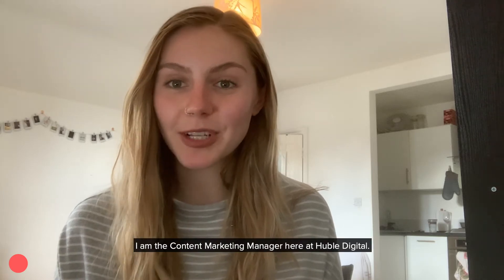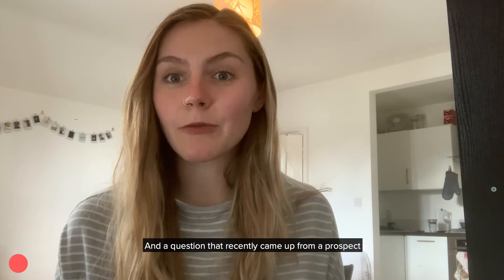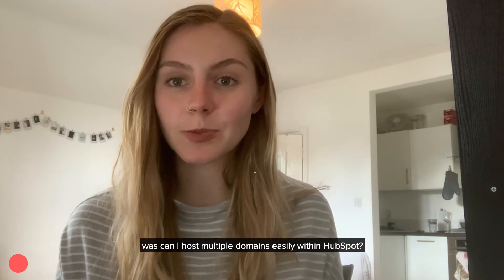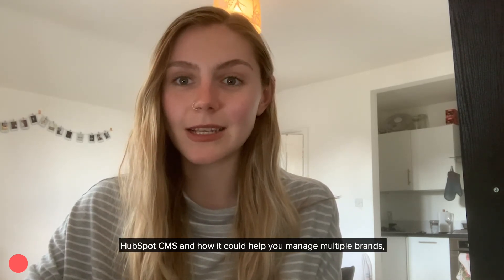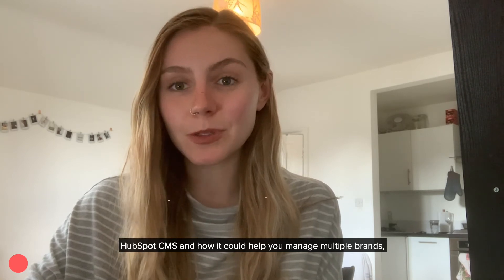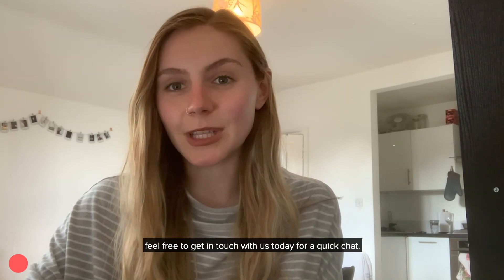Alicia Wilson - Can you host more than one domain easily in HubSpot?